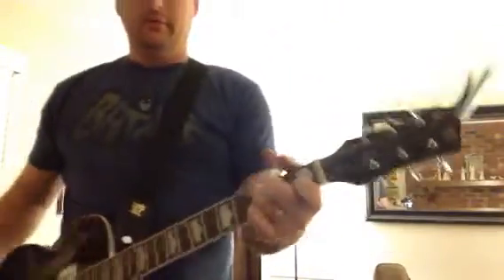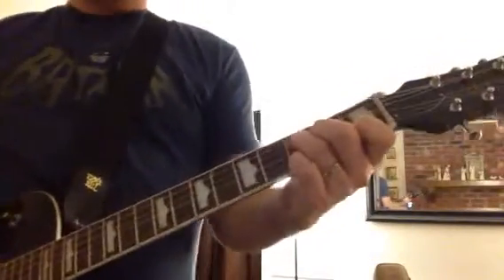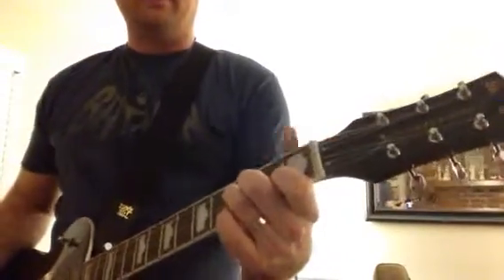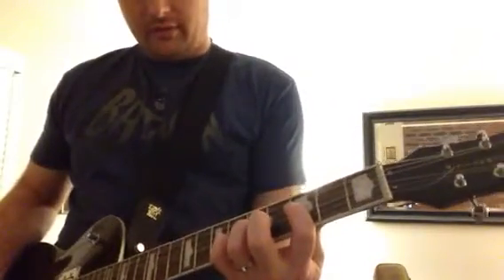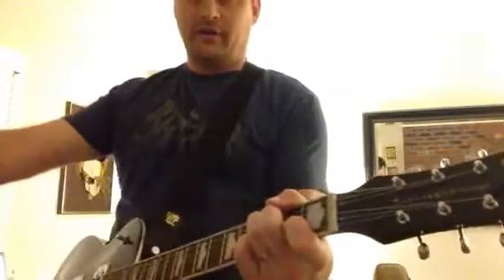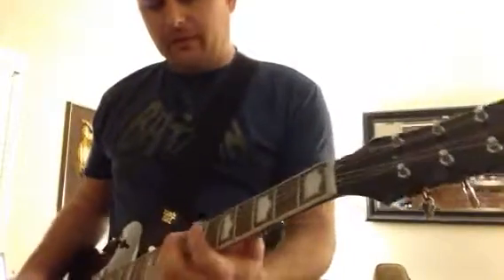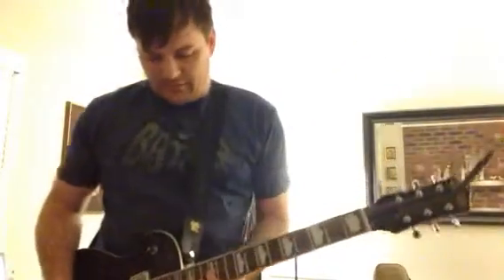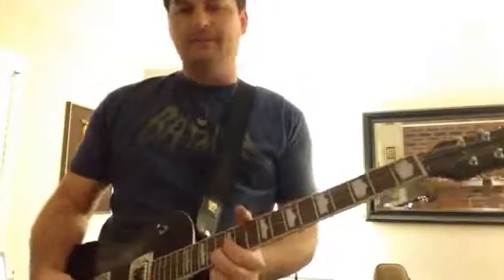Here for you